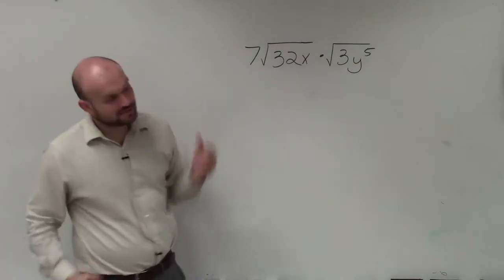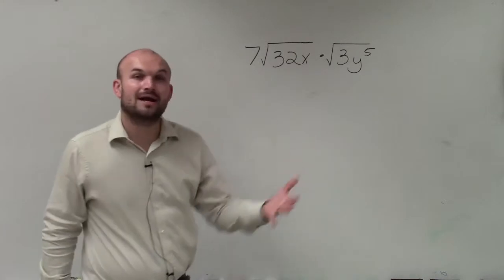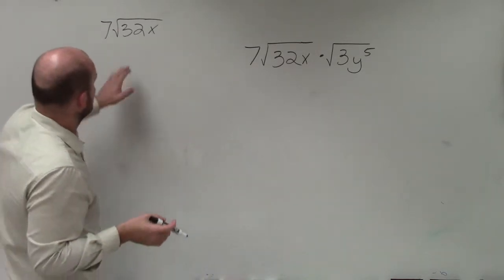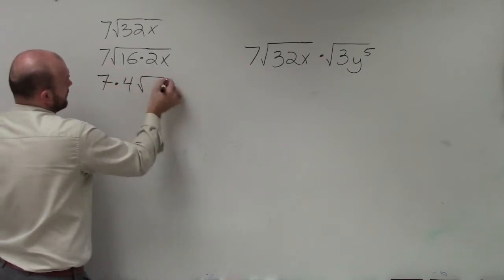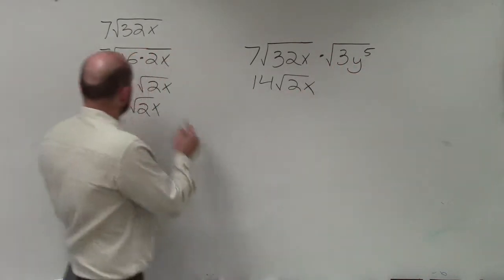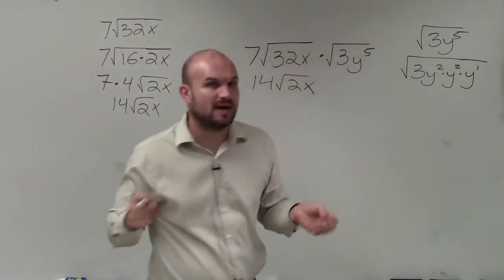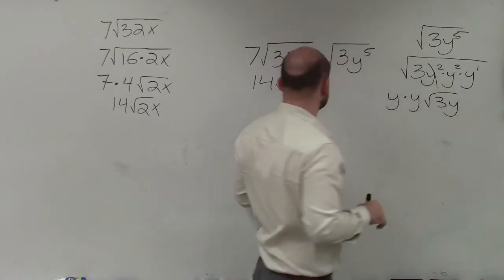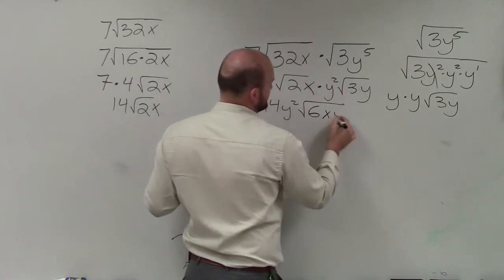How to Multiply Two Radical Expressions and Then Multiply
Timestamps:
0:00 Intro
0:14 Start of Problem

Corrections:
0:59 7 multiplied by 4 is 28, and not 14.